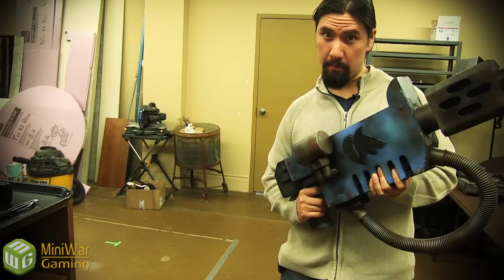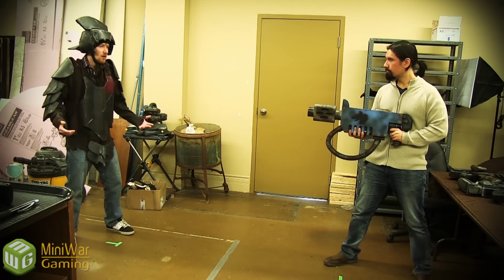40k Ways to Die - Bolt Pistol, Boltgun, & Meltagun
Dave tests weapons of the Imperium on Quirk! Did I say ON QUIRK? Yup, you read that right. Kids, don't try this at home.